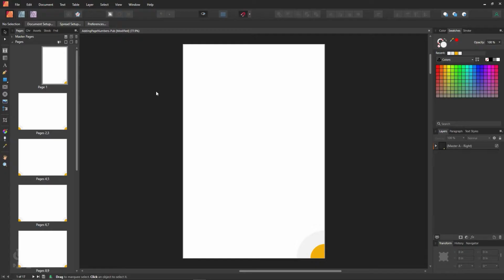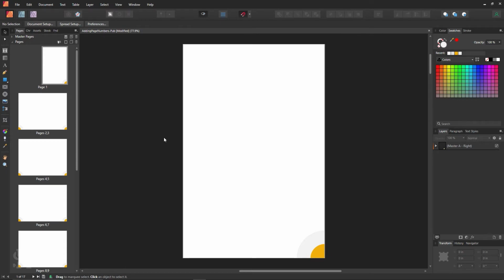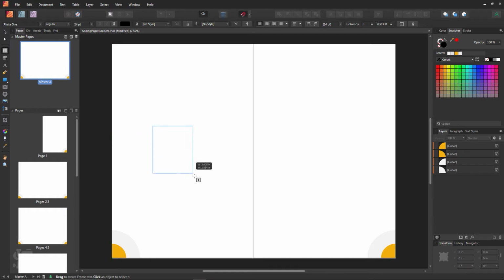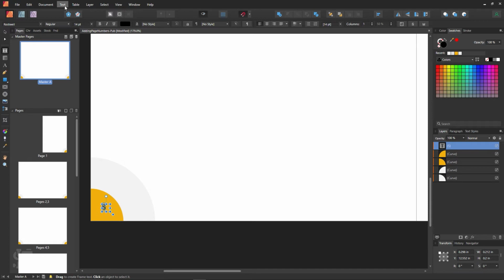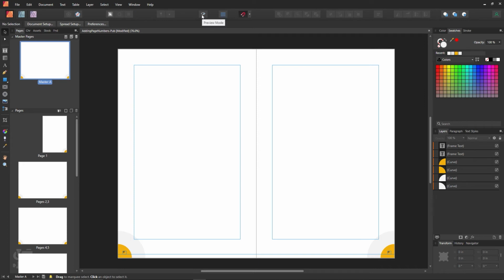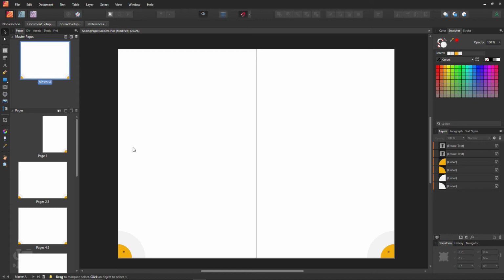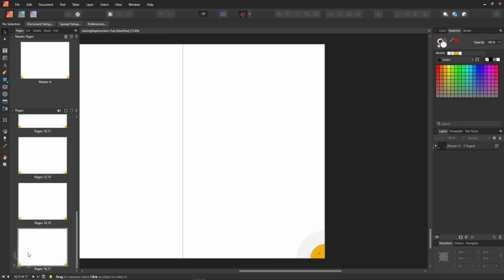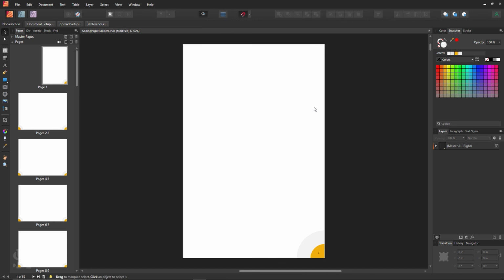How To Add Automatic Page Numbers in Affinity Publisher | Quick Tutorial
If you do any page layout design that has more than two pages, you're probably going to need to add page numbers at some point. Fortunately, most desktop publishing programs make this pretty easy. Here's how to add page numbers automatically in Affinity Publisher.

MUSIC FROM THE YOUTUBE MUSIC LIBRARY:

Satya_Yuga